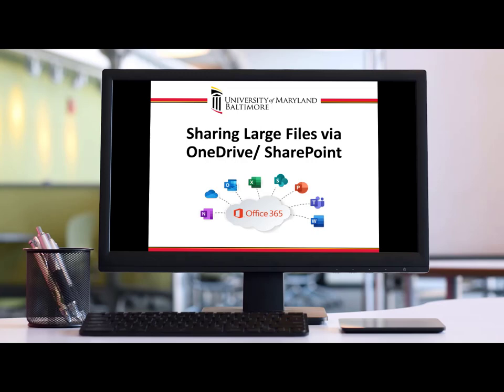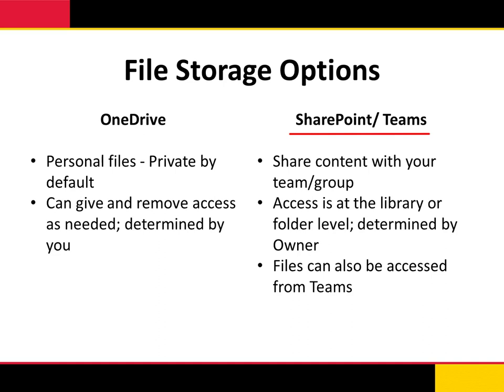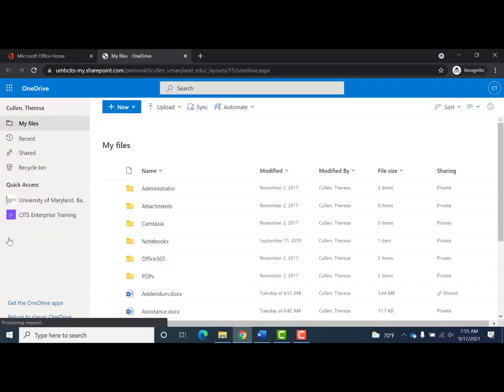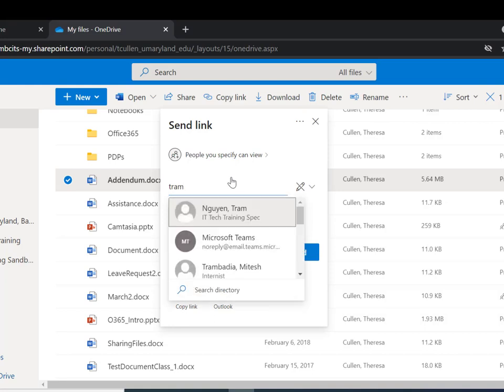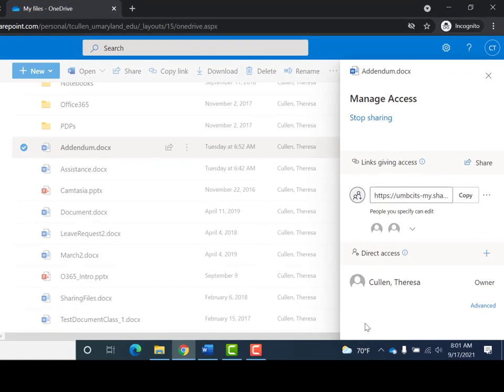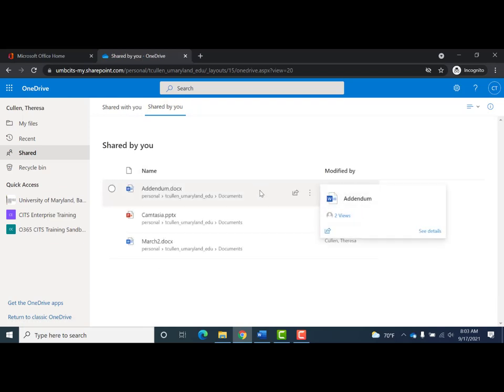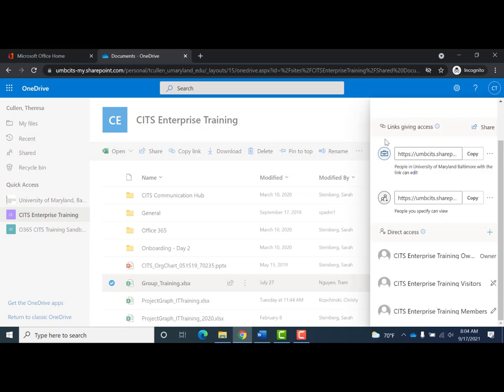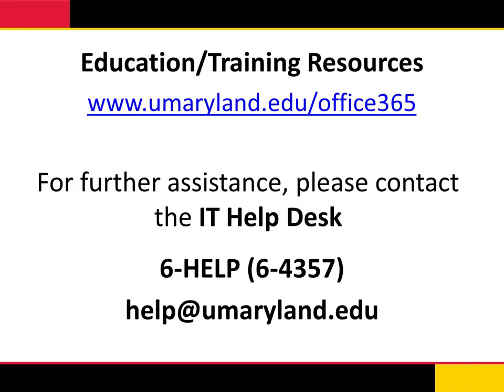Sharing Large Files